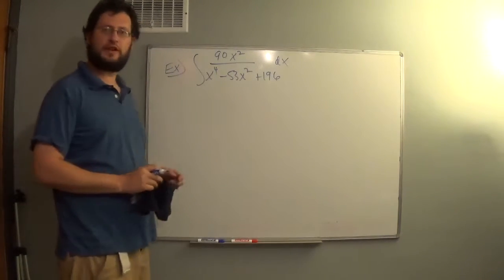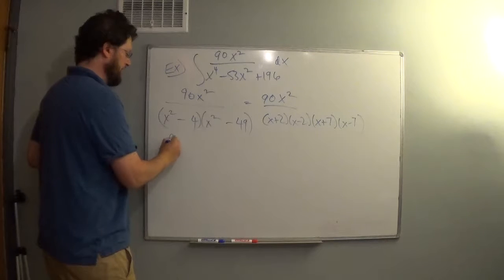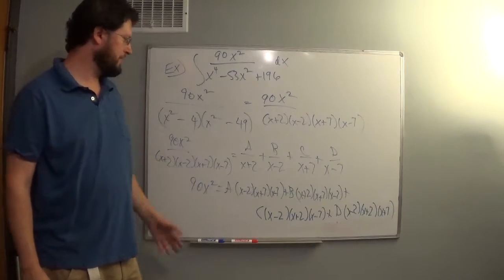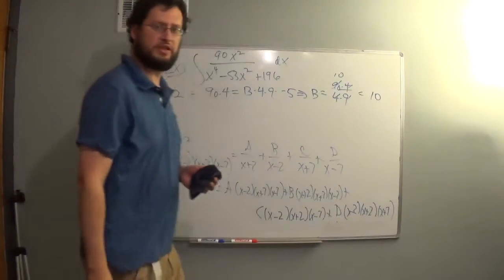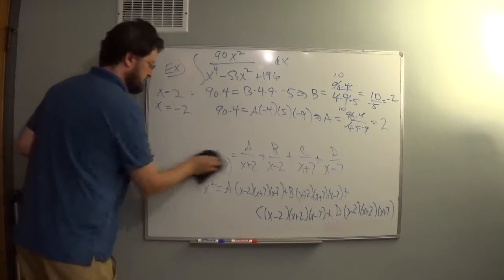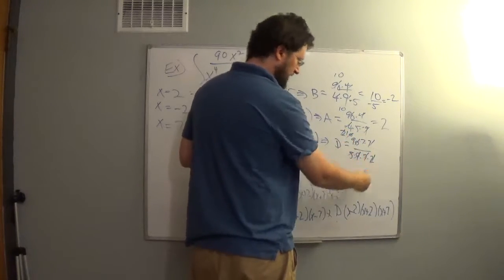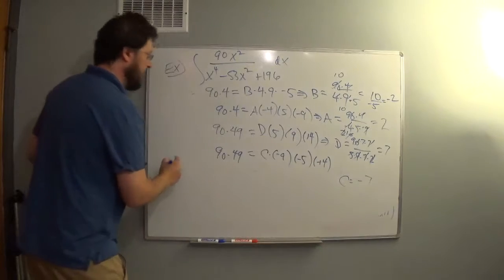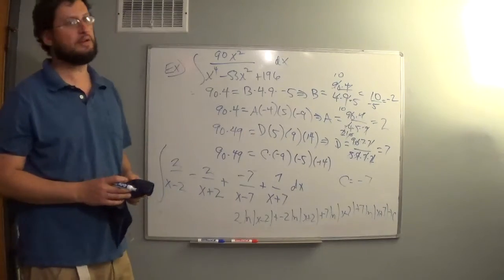Partial Fractions 10